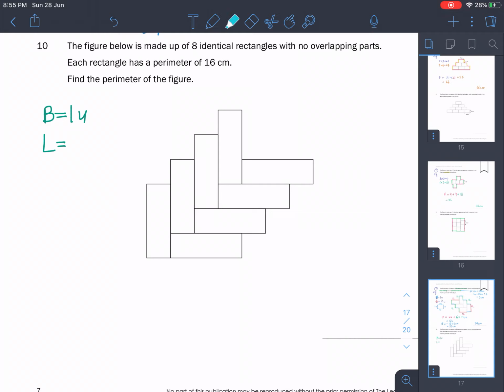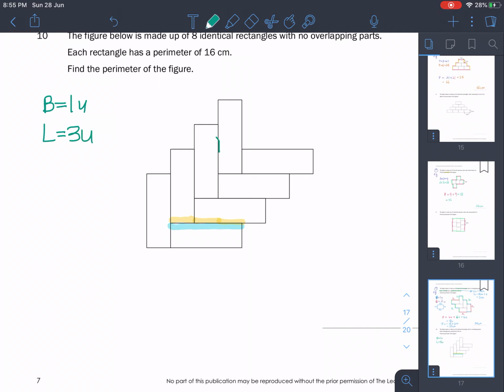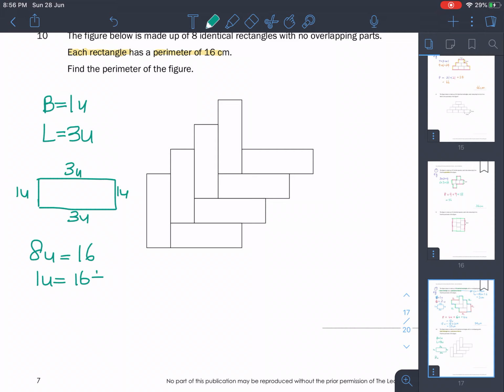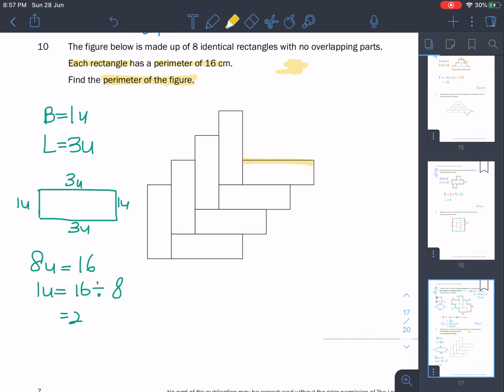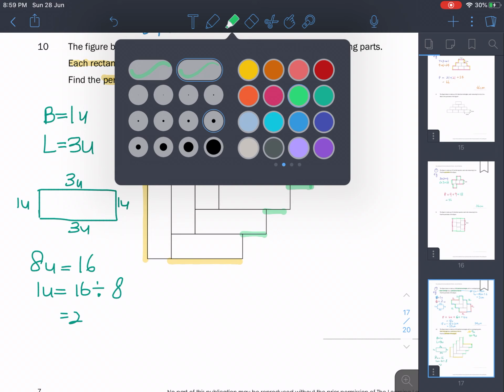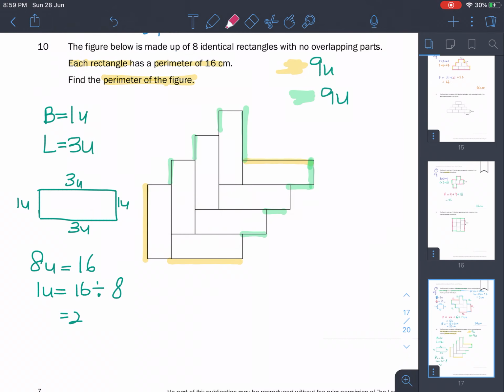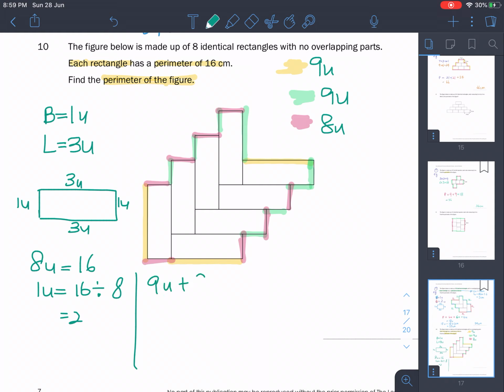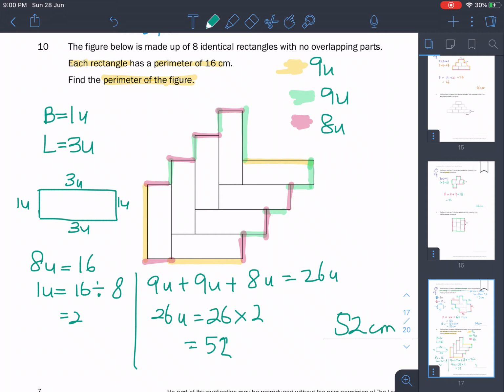Area & Perimeter Q10 Explanation